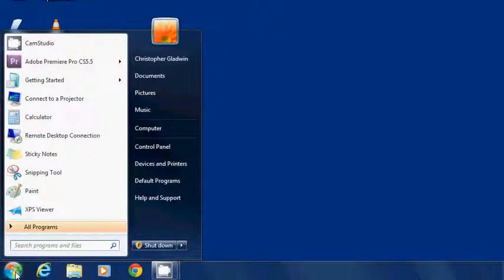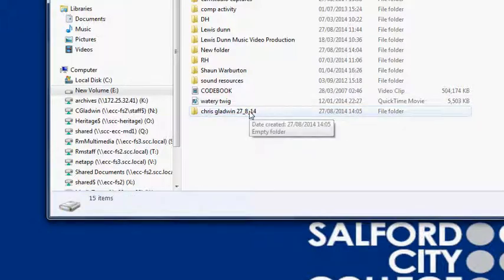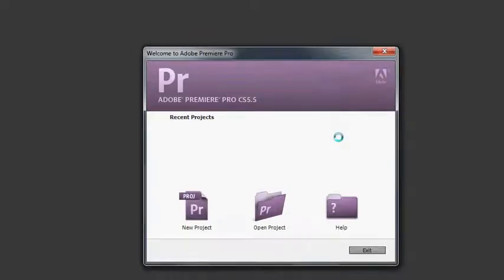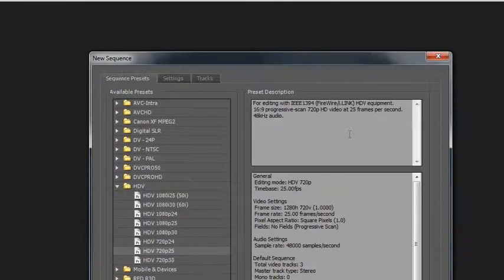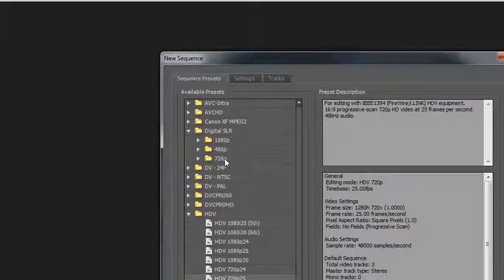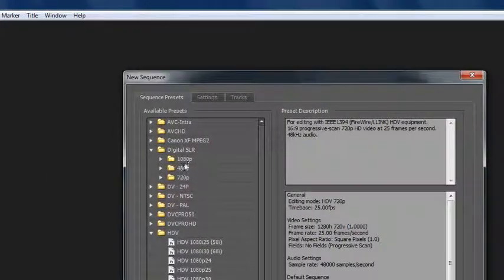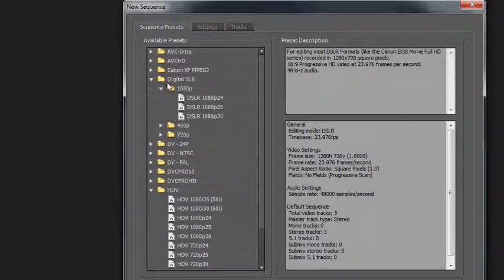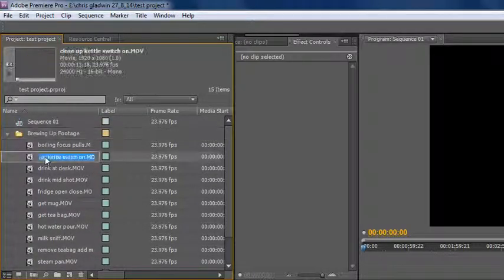01 Premiere Setting Up A Project